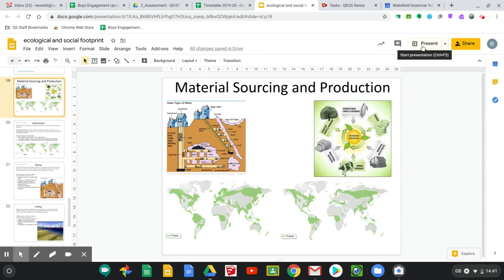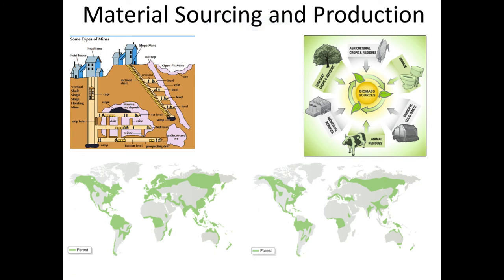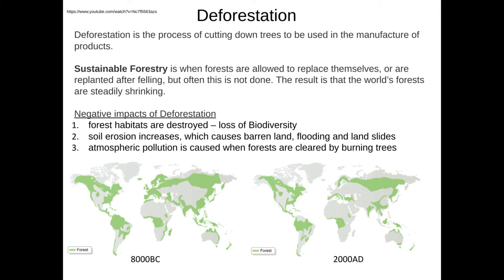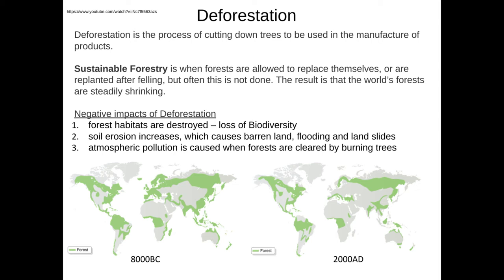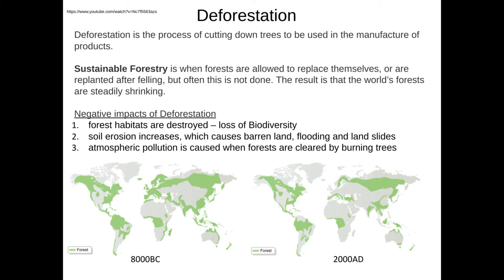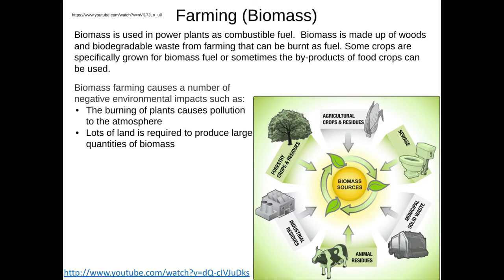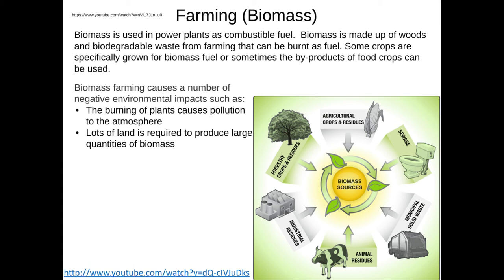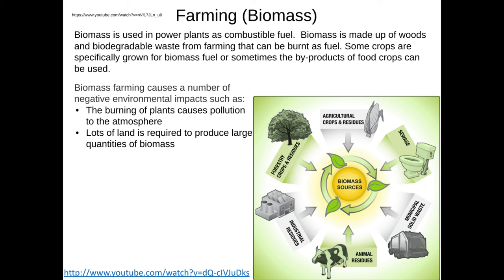Material Sourcing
AQA GCSE Design and Technology
Specialist Technical Principles